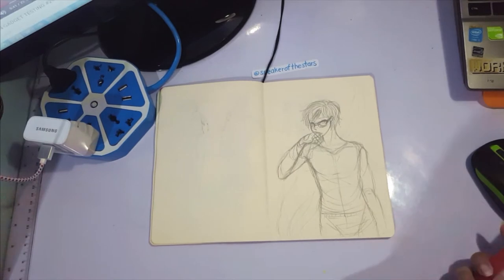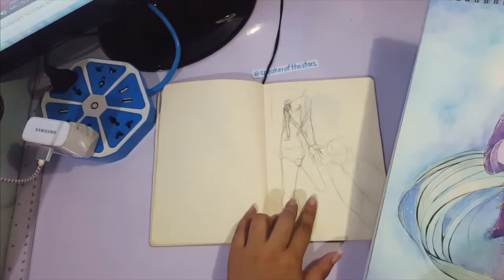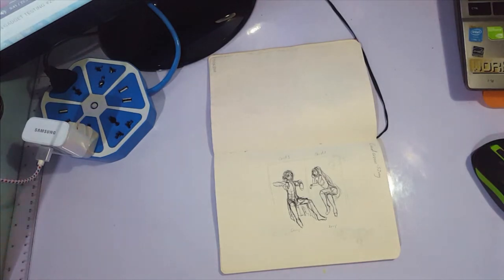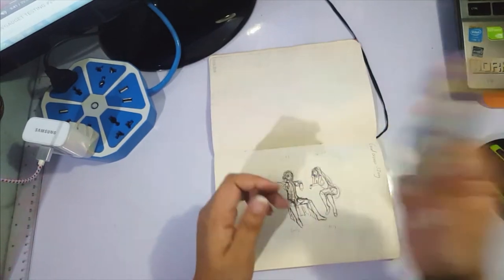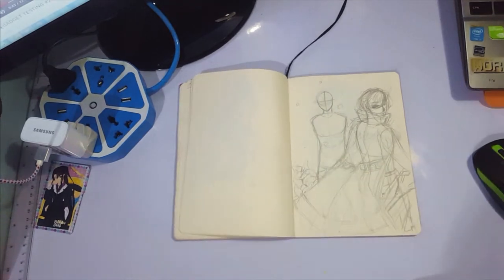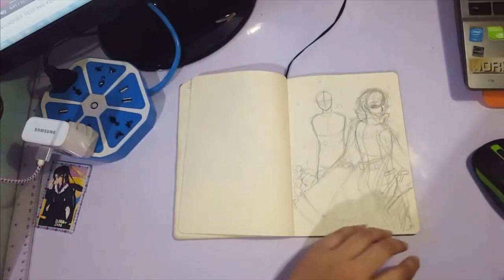2018 Sketchbook Tour [01]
I take such a long time to fill up sketchbooks...